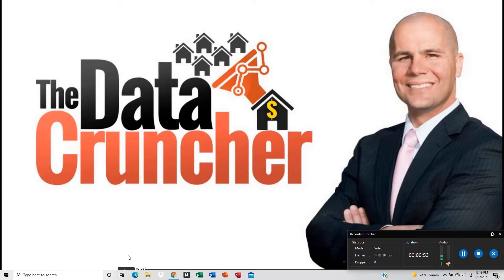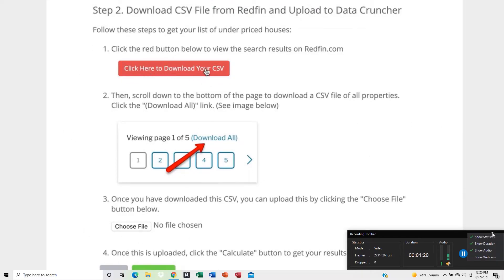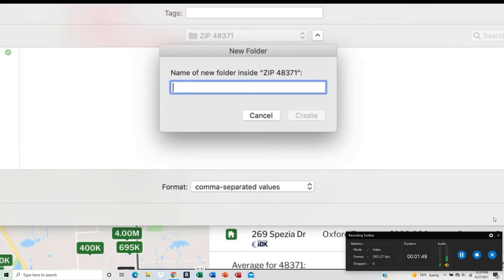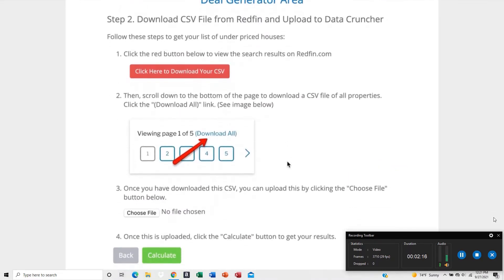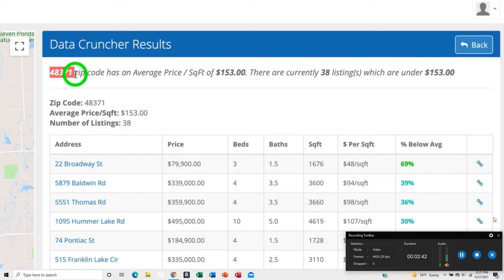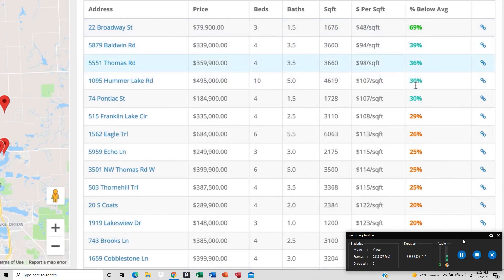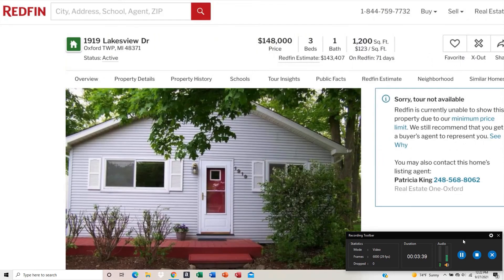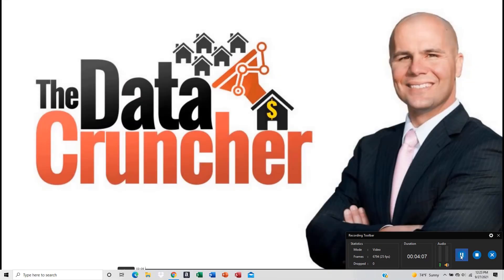How to Use Data Cruncher for Real Estate Deals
This video explain how to use Data Cruncher software to look for real estate deals based on your zip codes searches to figure out average home prices in your area. The software use Red Fin to compare market prices and determine how much is it below the market price.

Image from Google

Avanquest.com/app-pack/43424

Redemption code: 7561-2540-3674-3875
All services listed below are free for a limited time
Pandora Premium
3 month service
Code: 7JILT3HJ24PE

Lifetime Movie Club
2 month service
Code: LMCAP

Office Suite Personal
1 year service
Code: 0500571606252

Photo Suite Pro
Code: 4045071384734